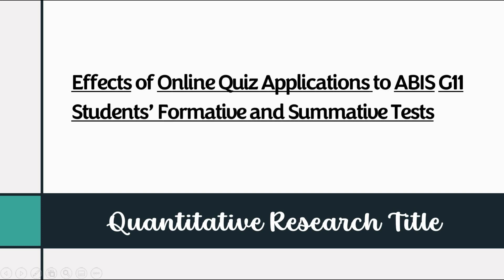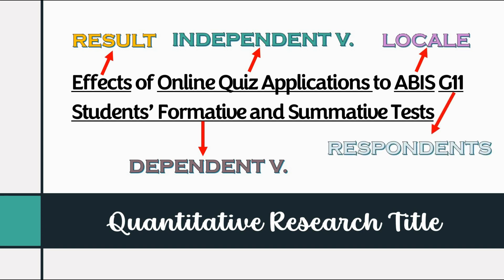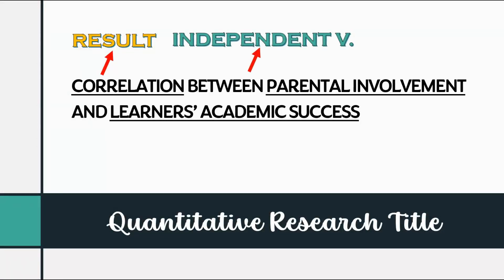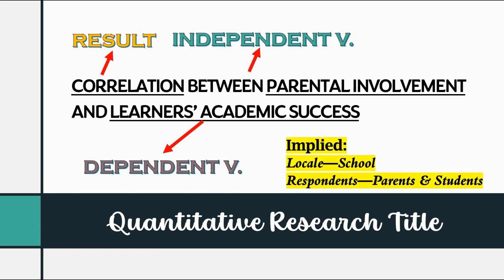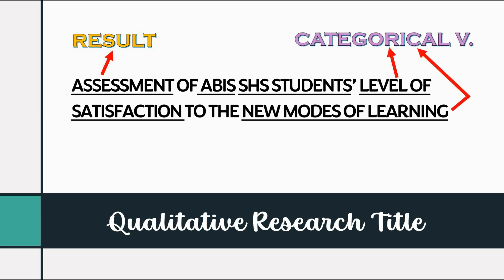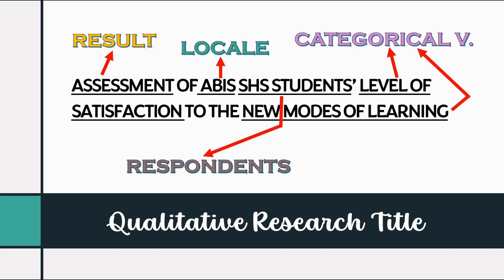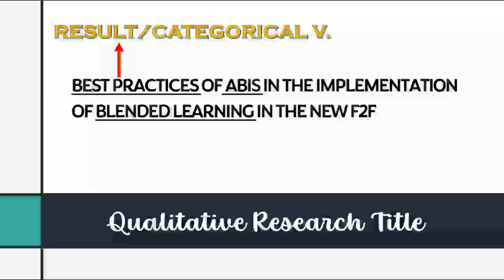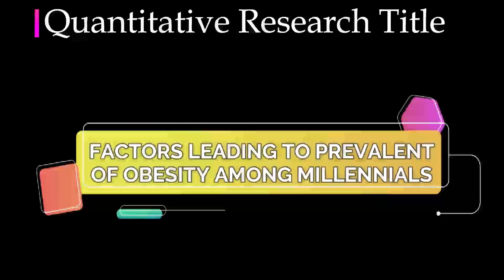WRITING RESEARCH TITLE: QUANTITATIVE & QUALITATIVE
No RESEARCH TITLE? Let's make one through this video-lesson. Easy-peasy, just watch this.🥰

Timecodes:
0:00 Intro
0:53 Basic Parts of Research Title
2:10 Variables of Quantitative Research
4:07 Qualitative Research Variable
7:06 Examples of Quantitative Research Title
8:44 Examples of Qualitative Research Title
10:20 More Research Title Examples